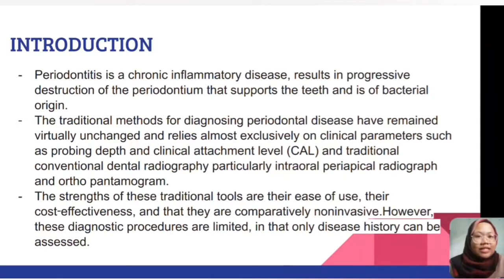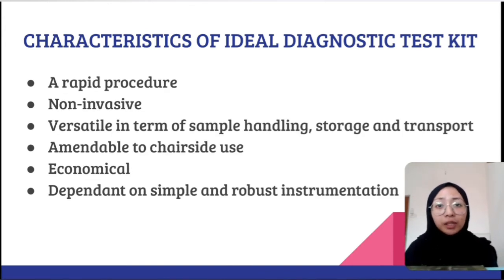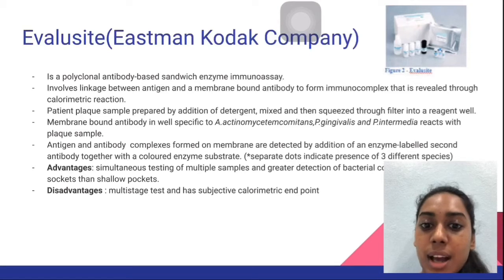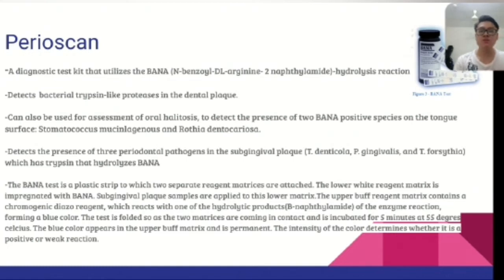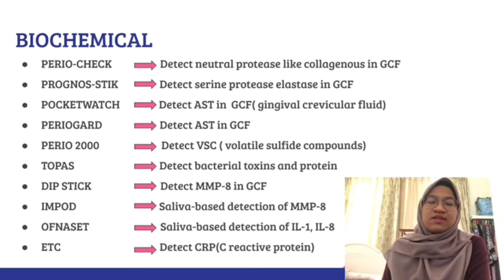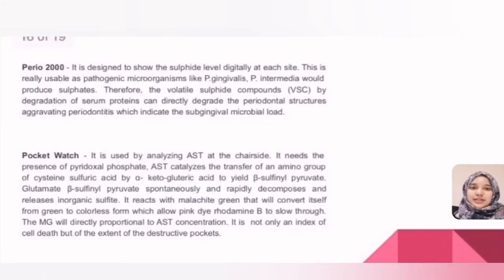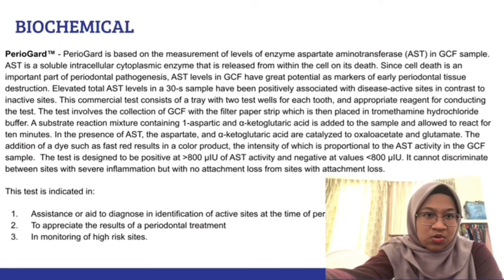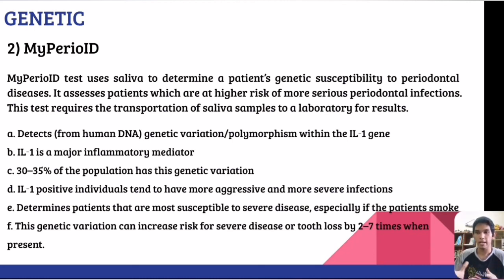SEMINAR - Commercial Diagnostic Test Kits for Periodontal Diseases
Hi Assalamualaikum.
This is the video presentation of topic 5- Commercial Diagnostic Test Kits for Periodontal Diseases.
The members of this group are:
1. Siti Nurkamilia bt Mohd Nazri
2. Maizatul Akmah bt Aripin
3. Nur Izzah Afiqah bt Jalil
4. Ezzah bt Omar
5. Saidatul Najibah bt Zamzuri
6. Candreswary
7. Siti Sarah bt Kamar
8. Yeo Yi Wei
9. Navin James Loo
10. Lee Zi Quan